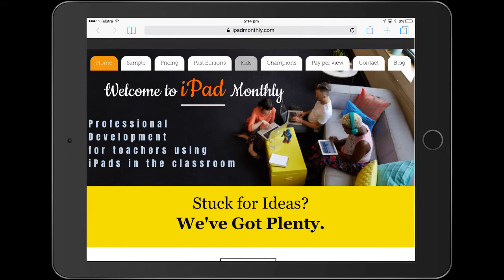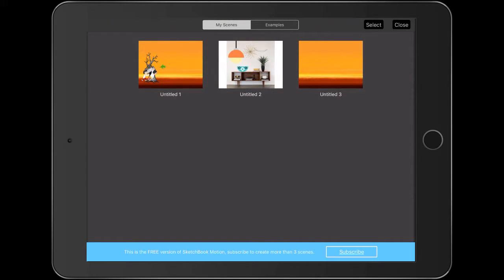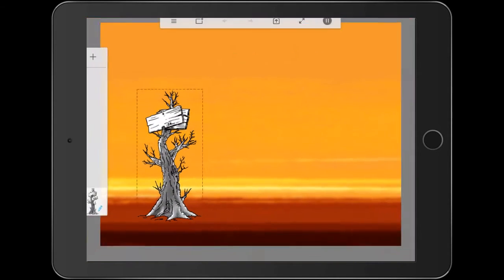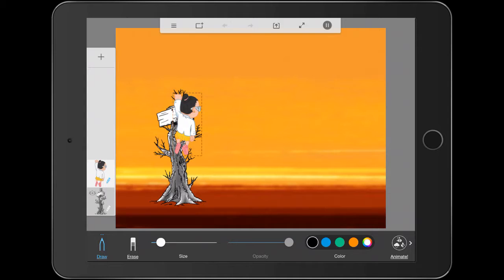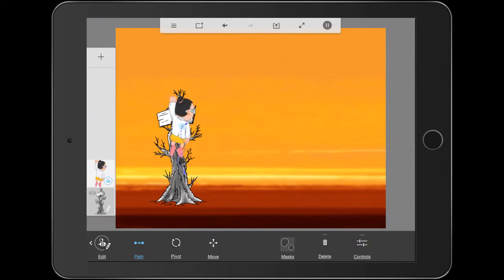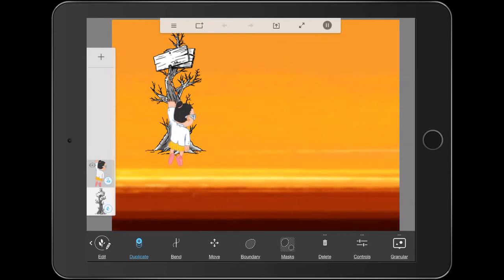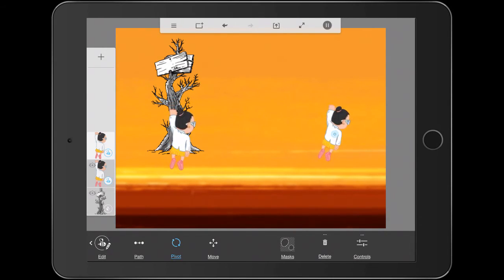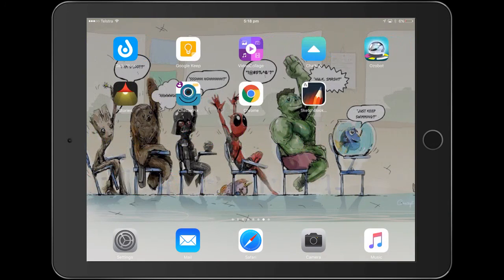Creating Animations with SketchBook Motion